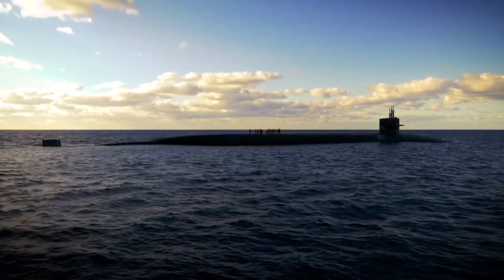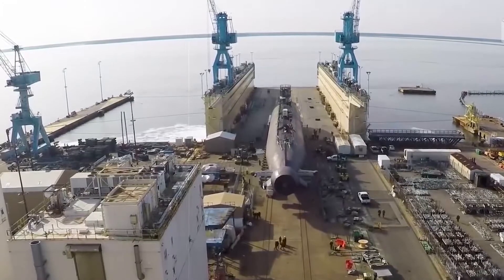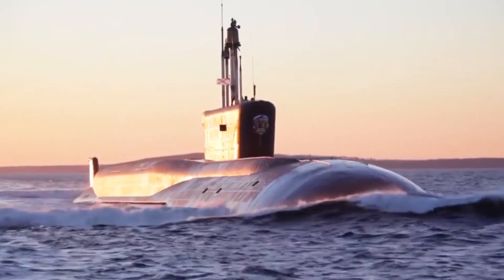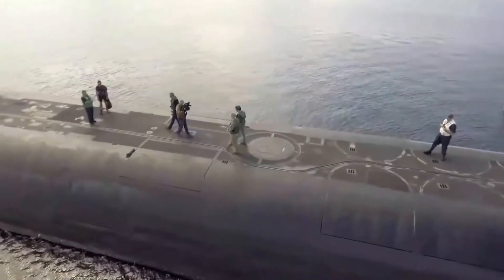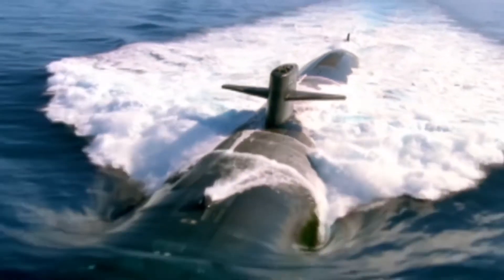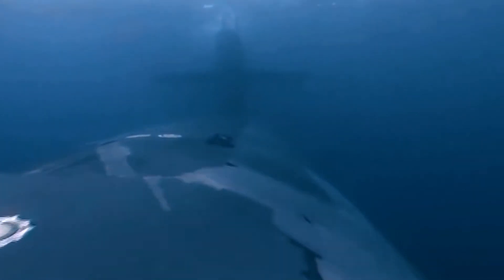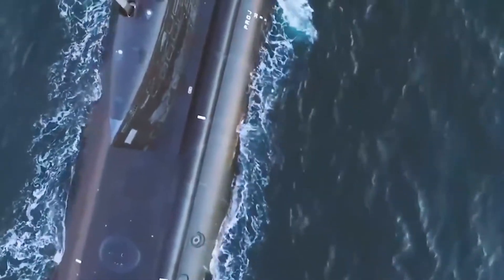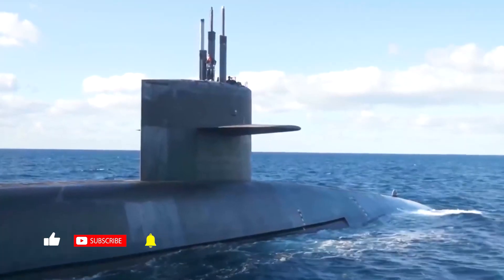Why Military Submarine Propellers Are Kept Secret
Why Military Submarine Propellers Are Kept Secret! In this video we go over military submarine propellers.